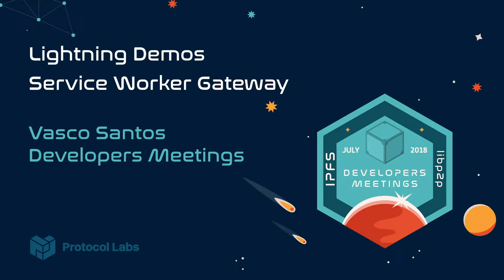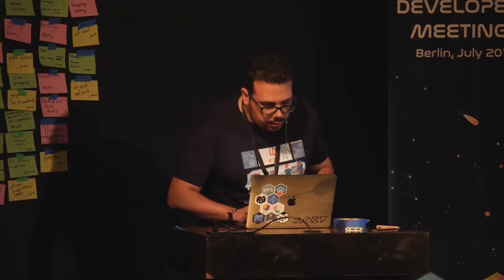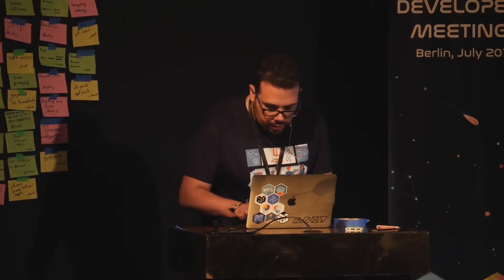Lightning Demos - Service Worker Gateway - Vasco Santos